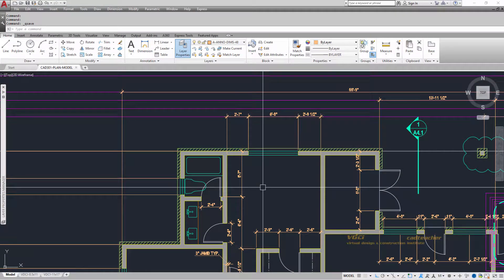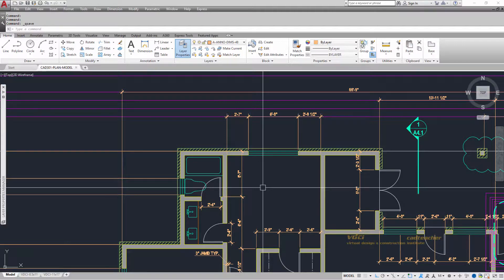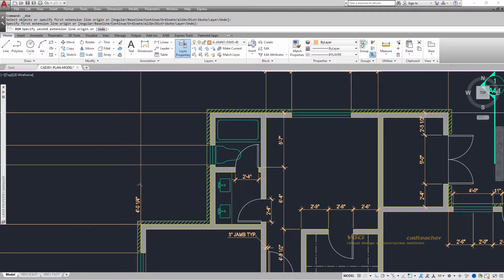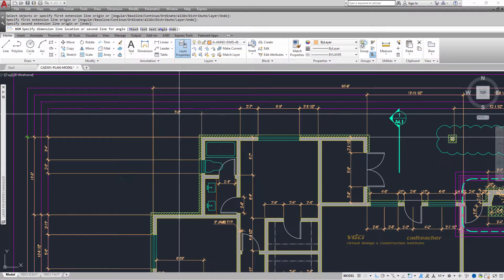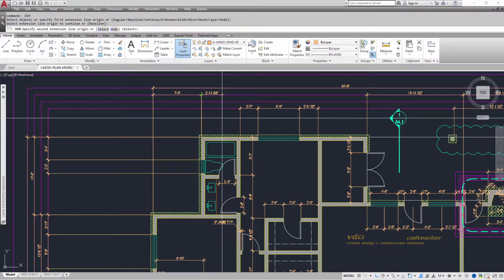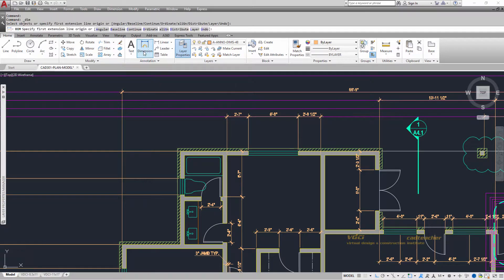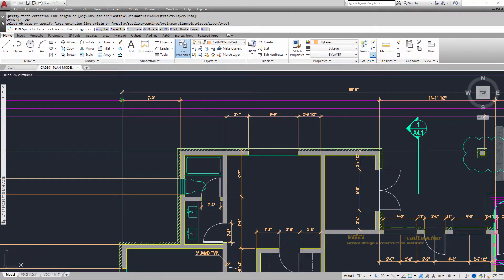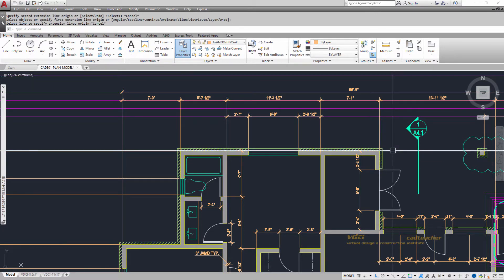Learn AutoCAD - Smart Dimensioning